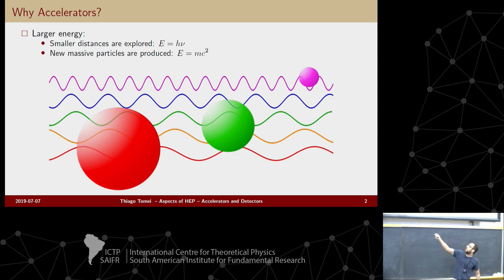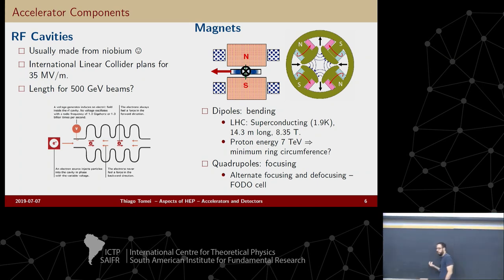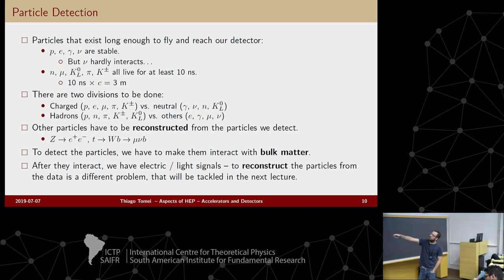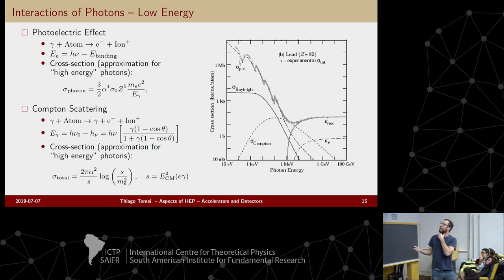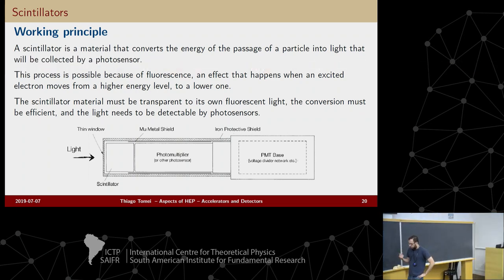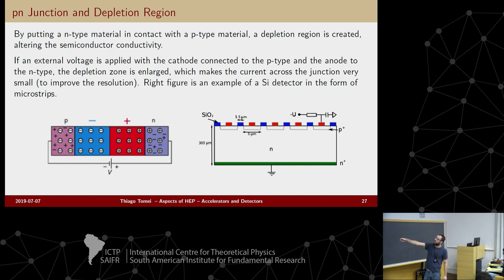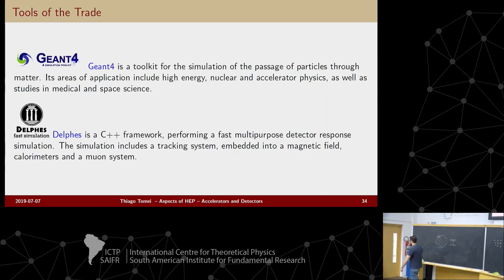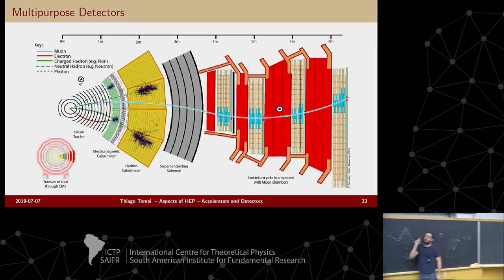Aspects of Experimental High-Energy Physics (2 of 4)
Journeys into Theoretical Physics - 2019

Speaker:
Thiago Tomei (NCC-UNESP/IFT-UNESP)